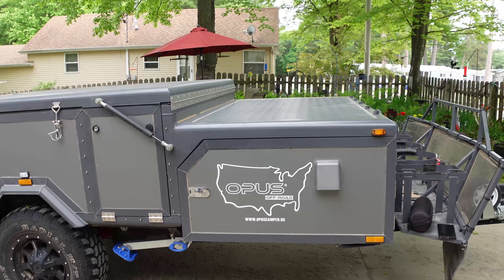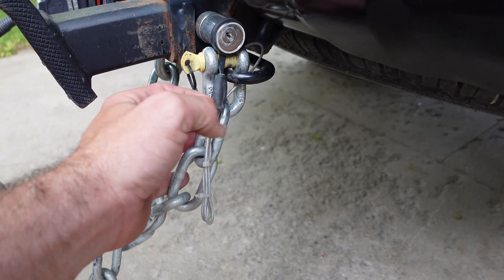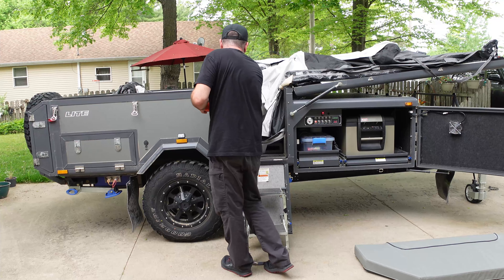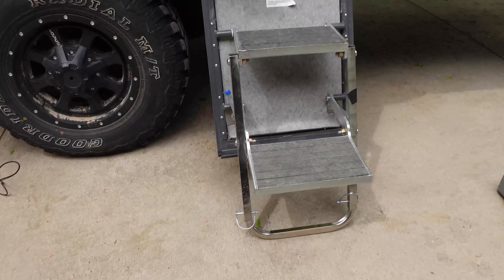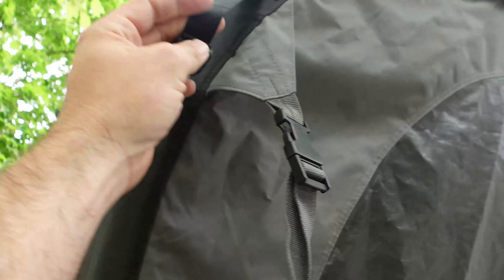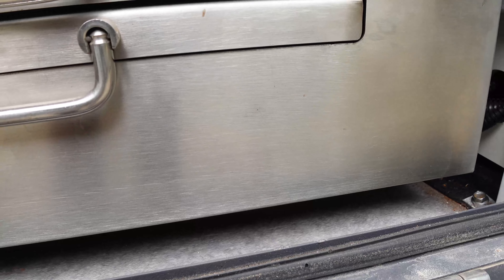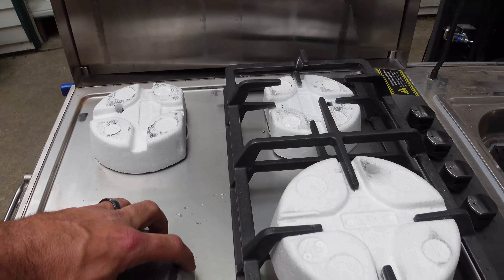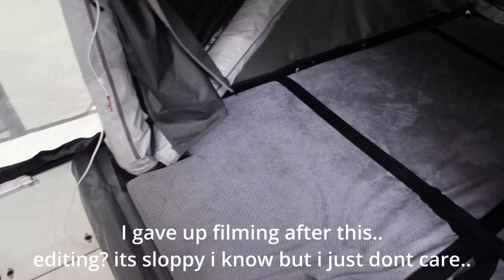2023 Opus Lite Review (Not so Good)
Interested in buying this exact trailer? It's still at the dealer over a year and a half later! You can tell because we painted the hitch black and removed some stickers.

After a month long outing in western Colorado and southern Utah, we find the fatal flaws in our '23 Opus Air Lite.